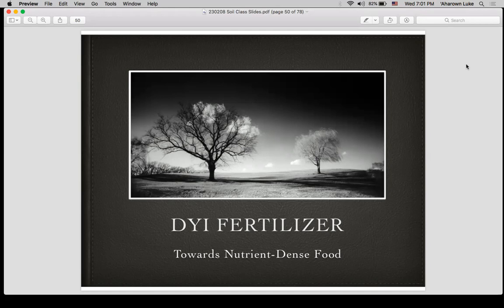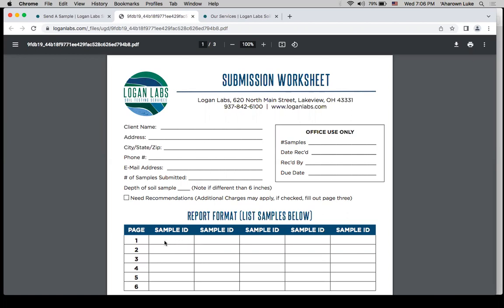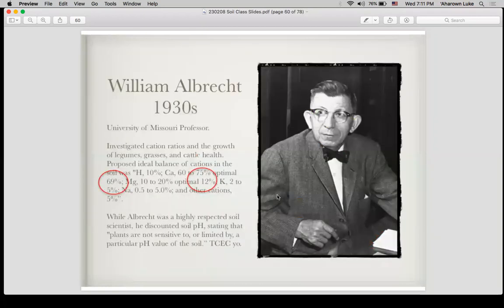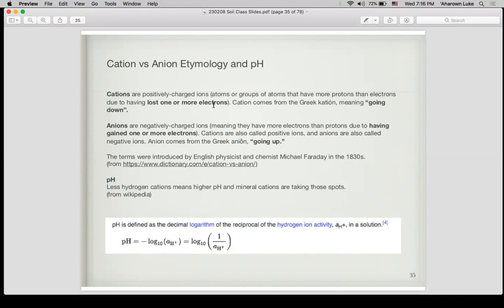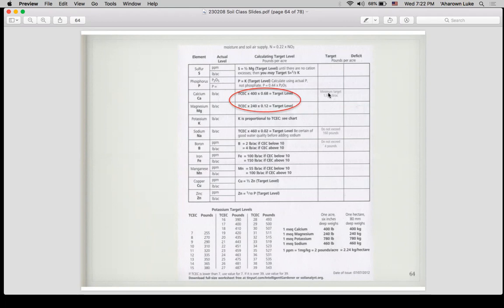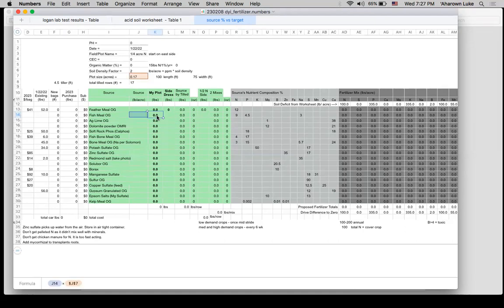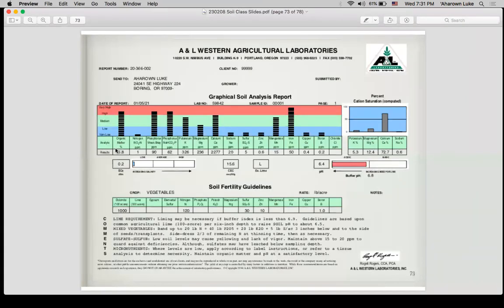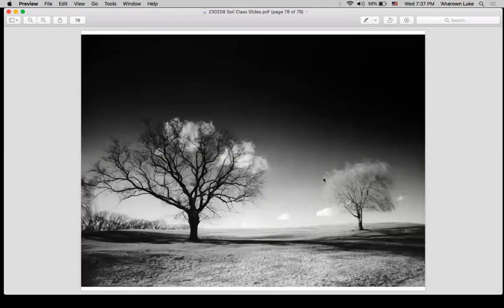#13 Soil Fertility Basics - Class 3 of 3